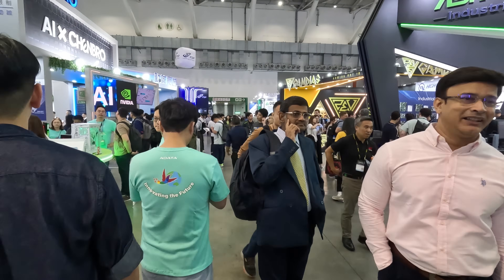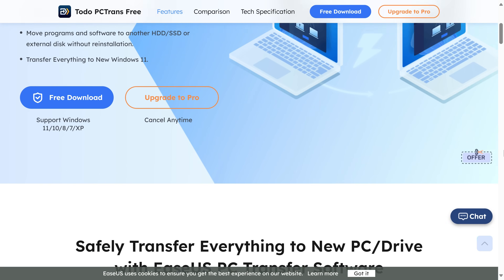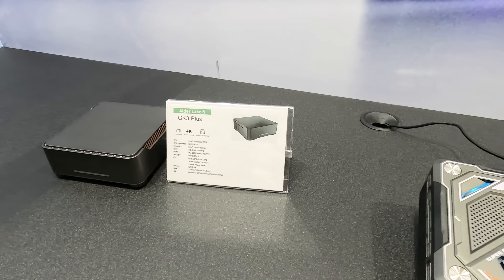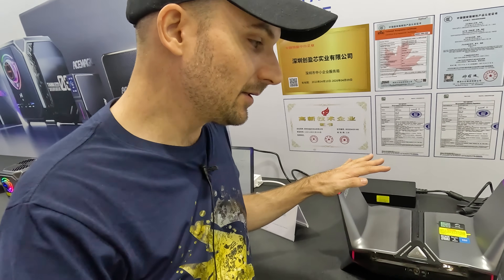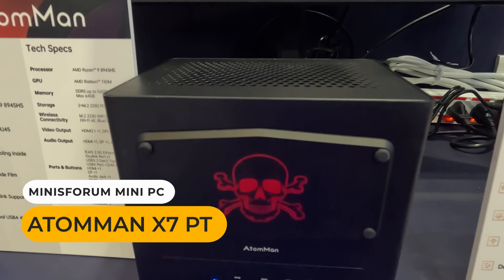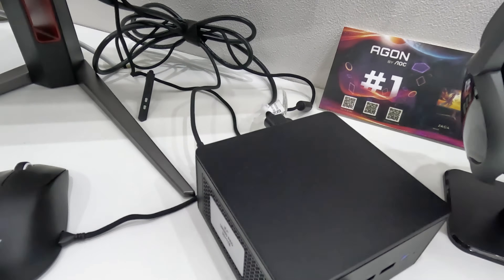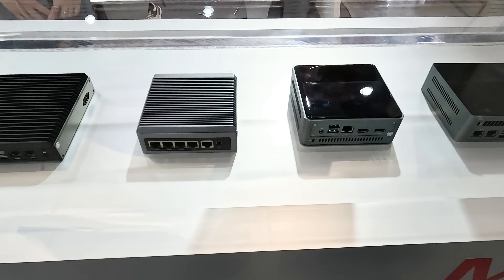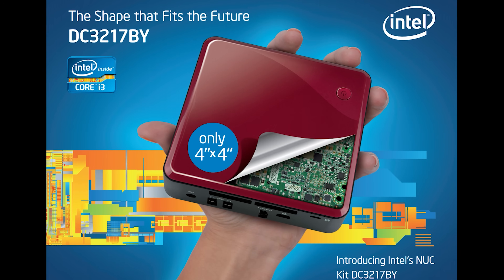New Minis At Computex & What REALLY Happened to the Intel NUC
In this video we check out the new mini PCs shown off at Computex from various brands and boots. Also we go through why the Intel NUC division was really killed off.

EaseUS Todo PC Trans can help you quickly and easily transfer programs, settings and data to a new PC.

00:00 - Computex 2024
01:32 - ASUS
01:55 - Liva
02:06 - CYX Industrial
04:17 - Newsmay
04:33 - Minisforum
05:55 - Colorful
06:28 - ASRock Industrial
06:56 - Minix
07:22 - Maxtang
07:47 - Intel NUC